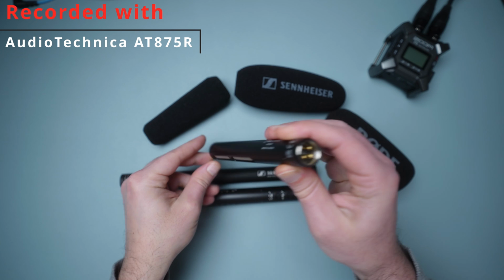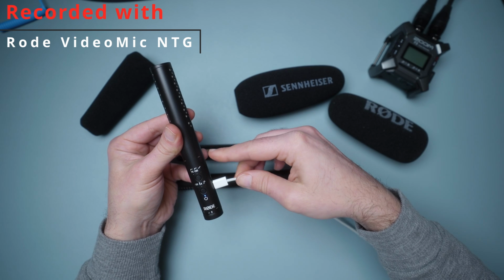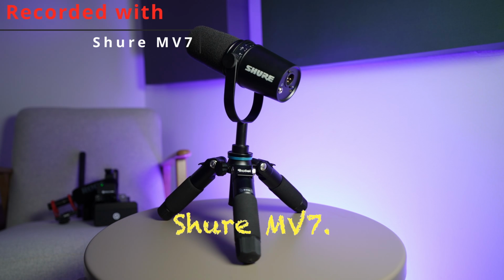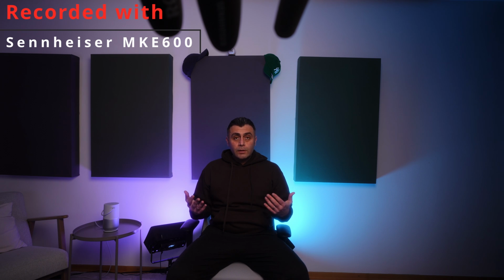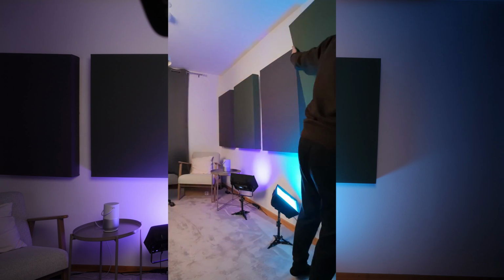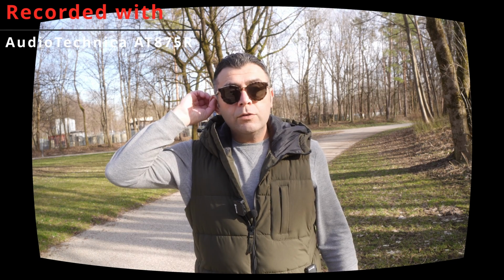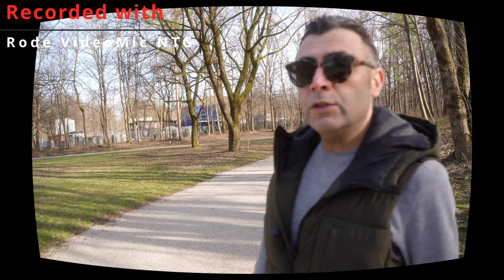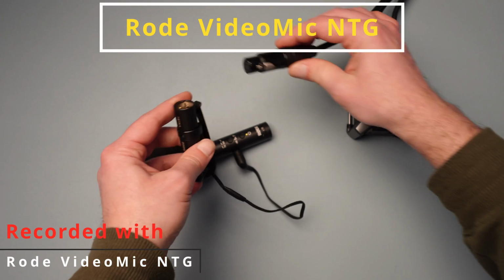Unbiased Test! Sennheiser MKE600, Rode VideoMic NTG, Shure MV7, AudiTechnica AT875R, Sony ECM B1M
Sony ECM B1M
Shure MV7
AudioTechnica AT875R
Hollyland LarkMAX

These are the mics I have bought with my own money.
I´ve tested them in treated,/untreated room,  outside as well.

Hopefully it will help you to pick the right one for your use case.

Sennheiser MKE 600
Rode VideoMic NTG
Sony ECM B1M
Shure MV7 : not available any more but Shure MV7+
AudioTechnica AT875R
Hollyland LarkMAX

0:00 Finding the right mic.
0:30 Mics I am testing
3:17 No Winner, Use Cases
3:31 My Room - Acoustic Treatment
4:13 Studio Sound Comparison
5:15 Shotgun Mics - Closer Positioned
6:14 The Process to improve sound quality
6:46 Taking out the Acoustic Panels
7:56 Treated - Untreated Room Comparison
9:27 Outdoor Test
15:34 Categorisation - Use Cases
16:32 Thoughts about the Mics after 3 Weeks
16:40 Rode VideoMic NTG
17:26 AudioTechnica AT875R
17:45 Sennheiser MKE 600
18:06 Shure MV7
18:27 Sony ECM B1M
18:49 Hollyland LarkMax